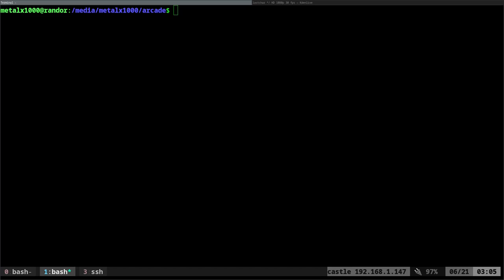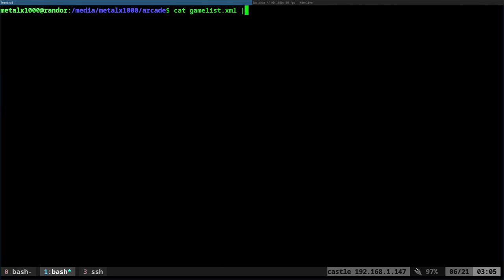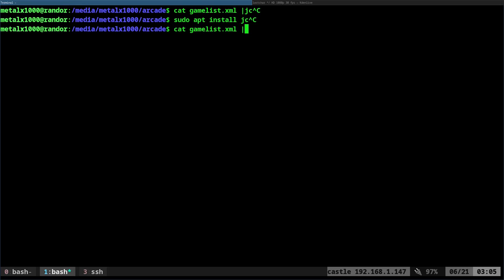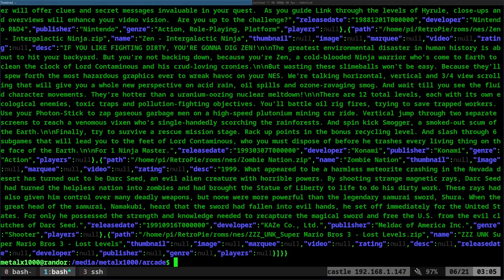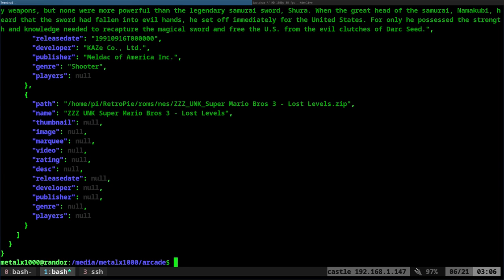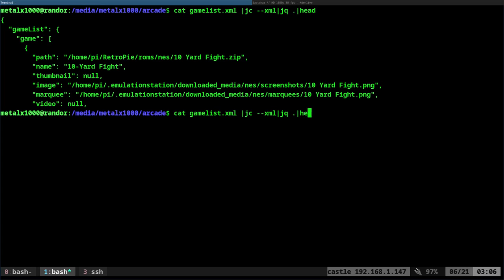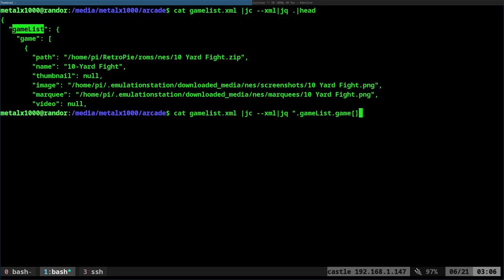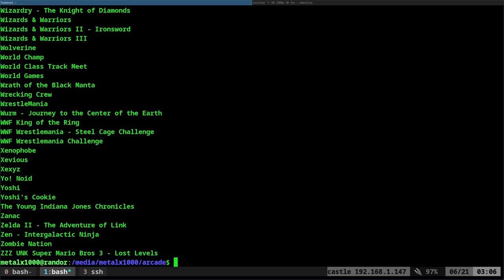Convert XML to JSON